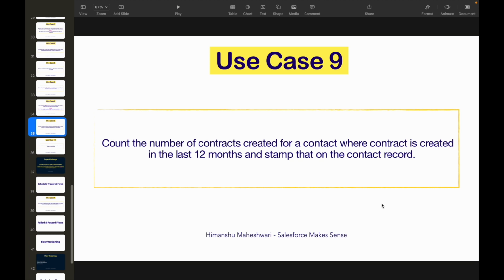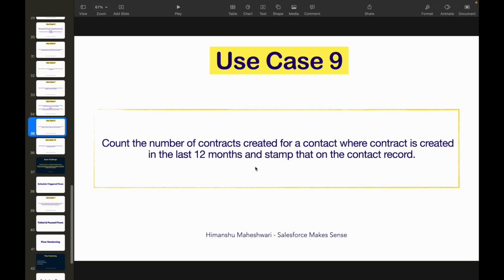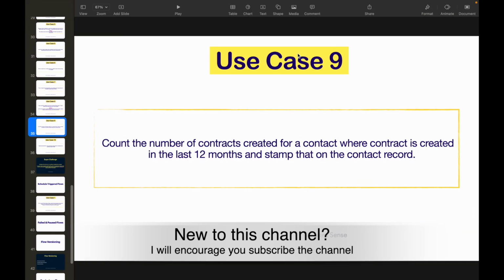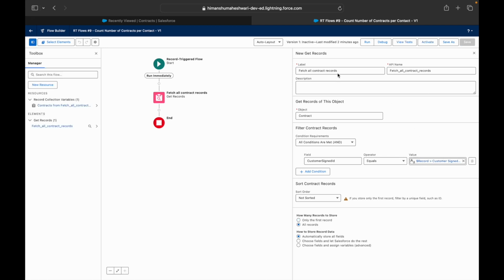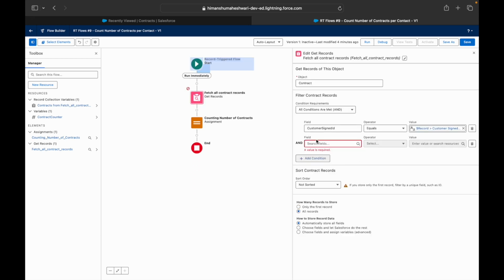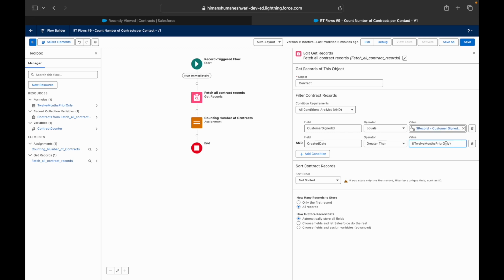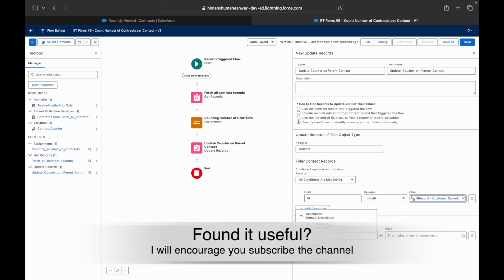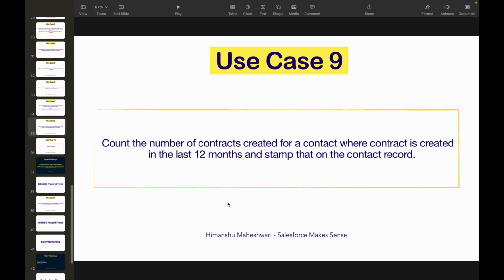Record Triggered Flows | Rollup Child Count on Parent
Record Triggered Flows | Rollup Child Count on Parent | The Flow Builder Masterclass

Welcome back to Salesforce Makes Sense! 🚀 Unleash the potential of automation with our latest Flow Builder Masterclass episode: "Record Triggered Flows | Rollup Child Count on Parent." 📊🔄

In this tutorial, Himanshu reveals the secrets of record-triggered flows, guiding you through the process of effortlessly rolling up child record counts onto their parent. 🌐💡 Whether you're a seasoned admin or just embarking on your Salesforce journey, this session is packed with practical knowledge to streamline your data management.

Learn step-by-step how to set up record-triggered flows for efficient parent-child data relationships, and elevate your Salesforce game. 🧑‍💻 Ready to enhance your data organization? 🚀📈